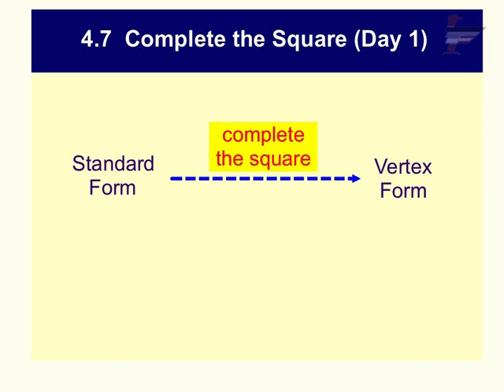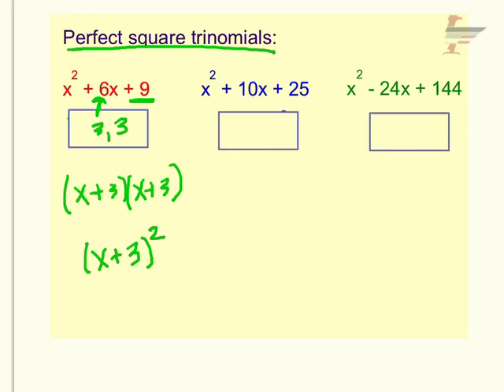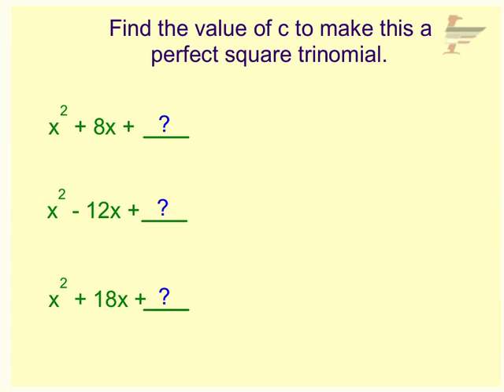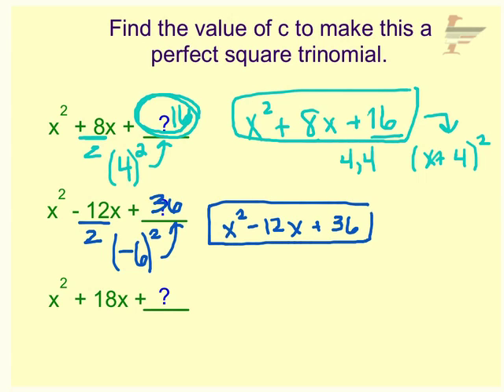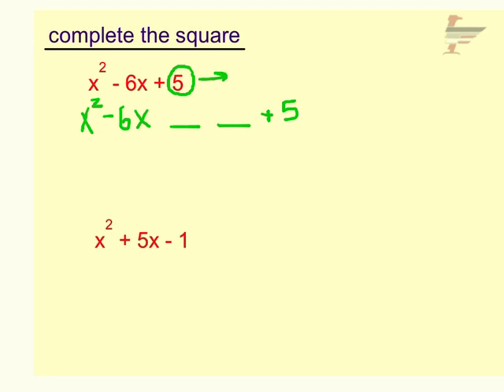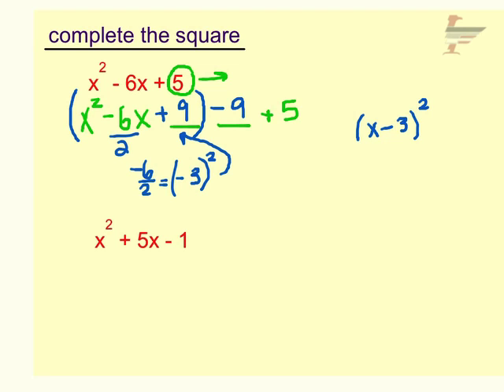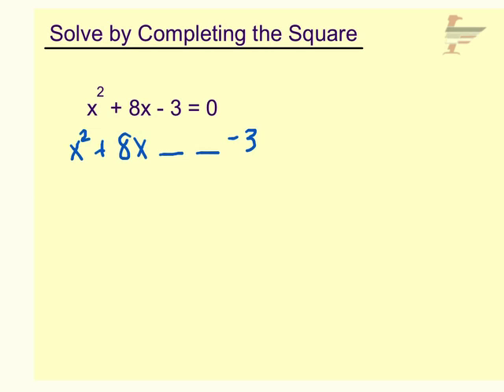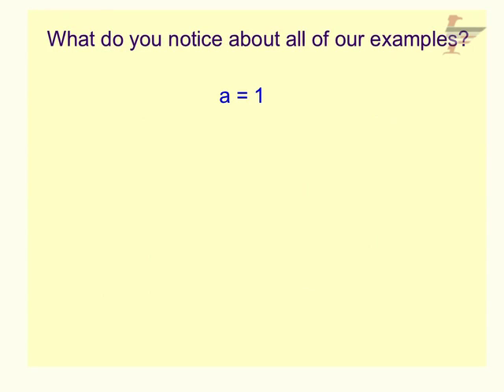Introduction to 4 7 day 1